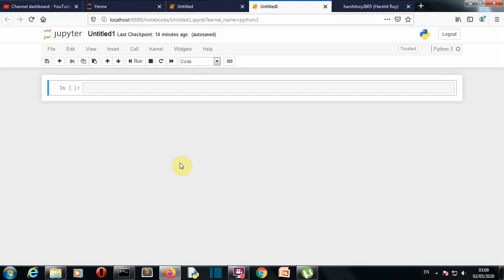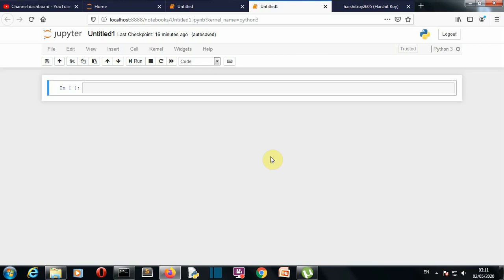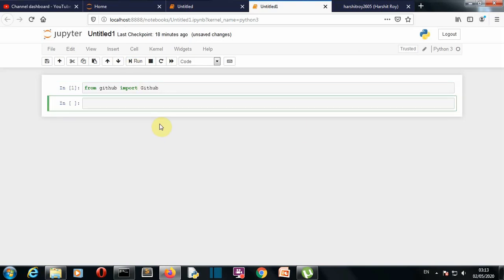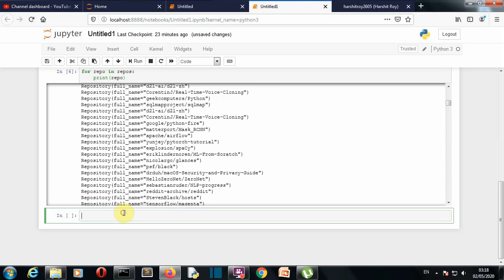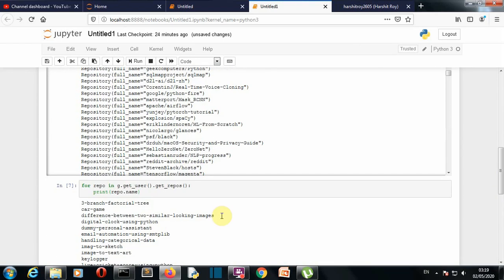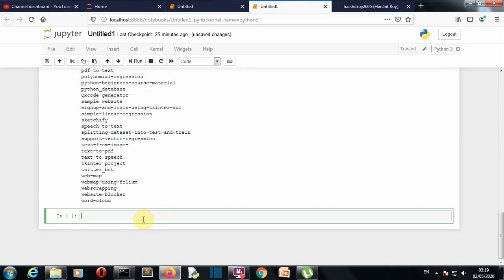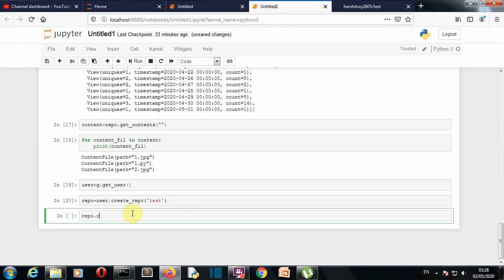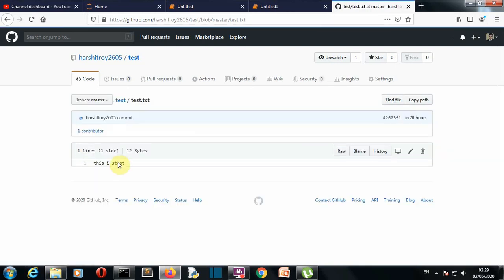Github Automation using python || PyGithub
in this video we will use pygithub package to automate some of task on github like

* printing all repositories related to a specific langauge
* viewing all repositories of user account
* login on github
* view number of stars ,forks taraffic coming to a spefic repository
* create repository on github using python
* push files ina repositroy using python
* delete file in a repository

TERMS FOR YOUTUBE SEARCH :
github
python automtion
python automation
githubcom
installing git
installing git on windows
windows git
automate the boring stuff with python
pyautogui
github projects
installing git on ubuntu
github repository
git github
github search
automate the boring stuff
github windows
python github
repository github
github automation testing
github automation scripts
github automation projects
github automation bot
github automation tools
github automation repositories
github automation user

tags